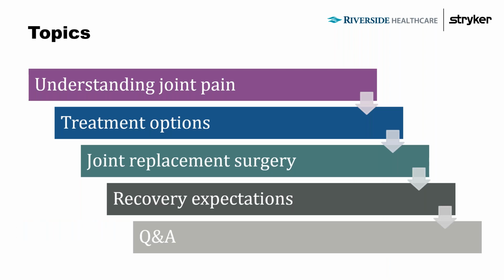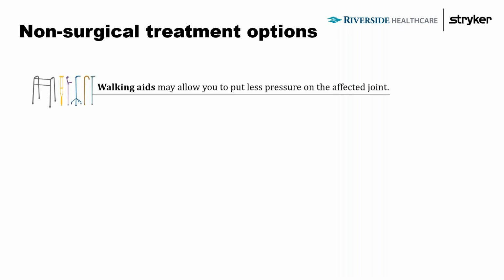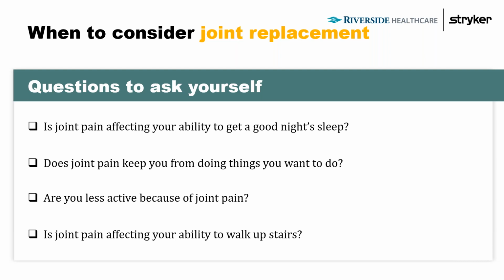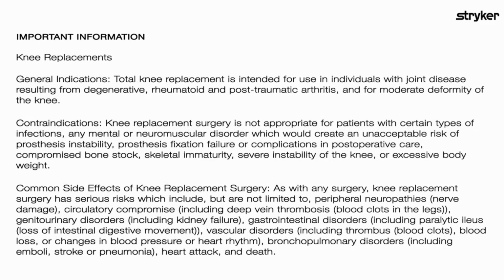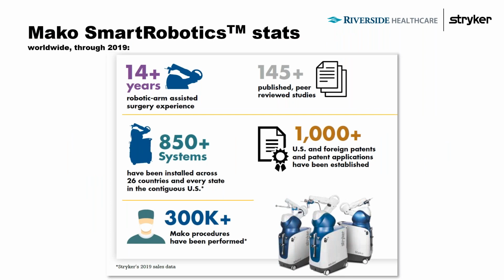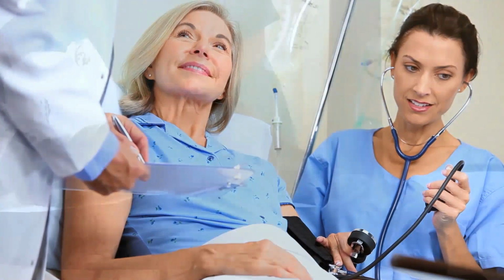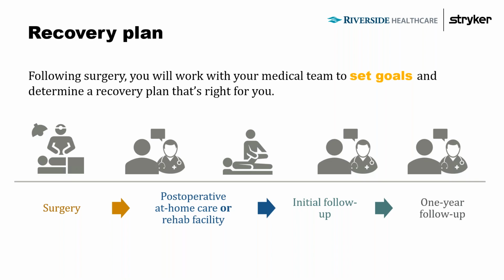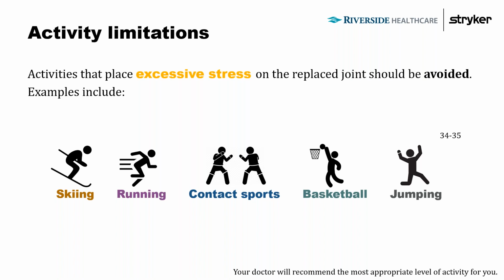Robotic Knee Replacement: How next level technology can benefit you